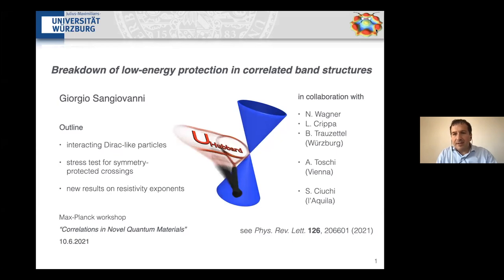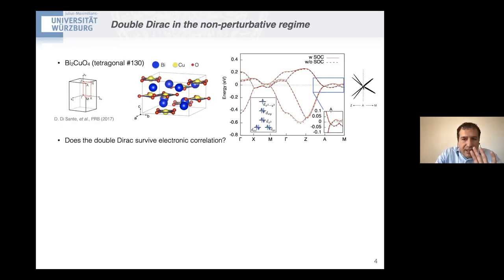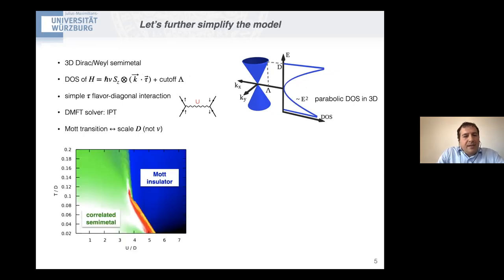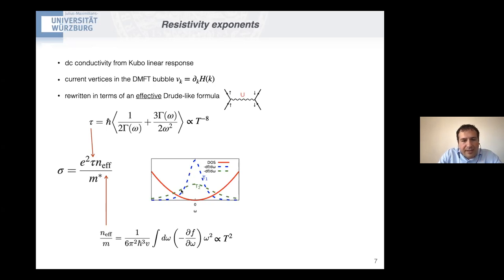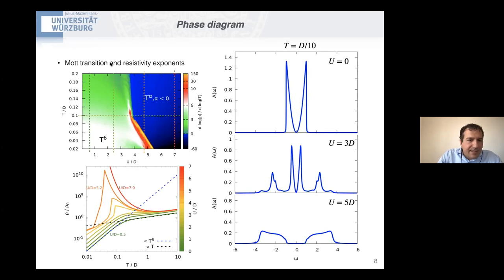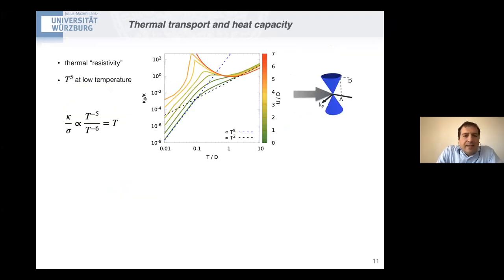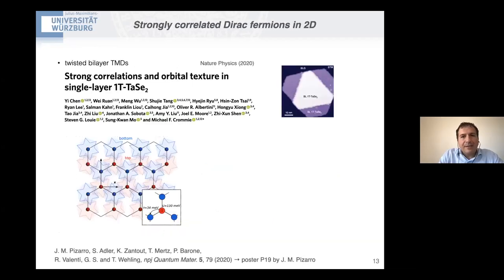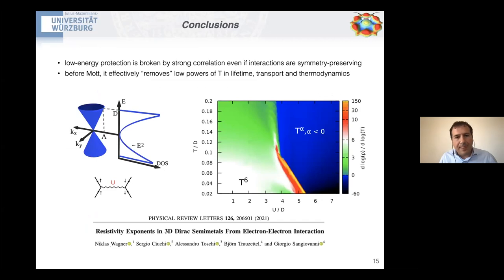CNQM2021: Giorgio Sangiovanni - Breakdown of low-energy protection in correlated bandstructures